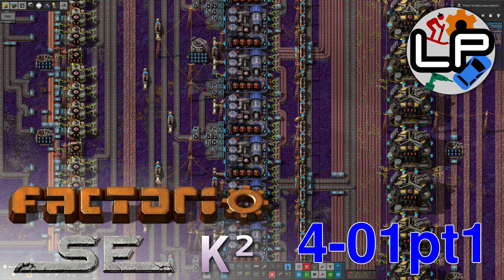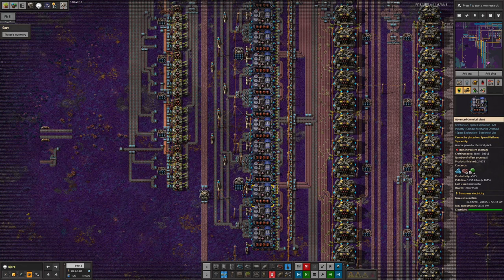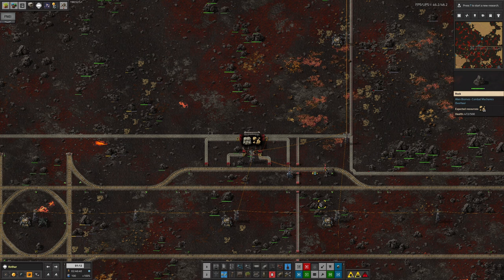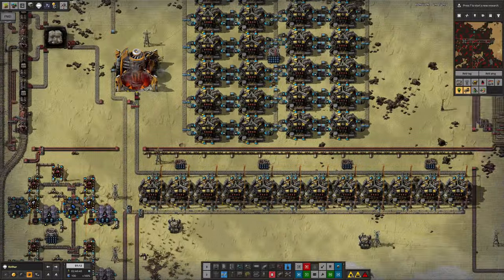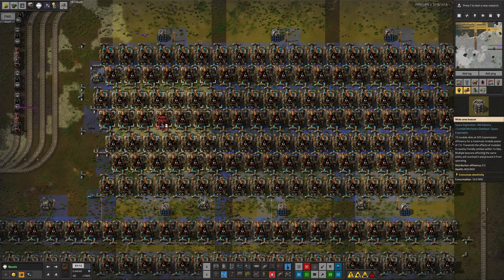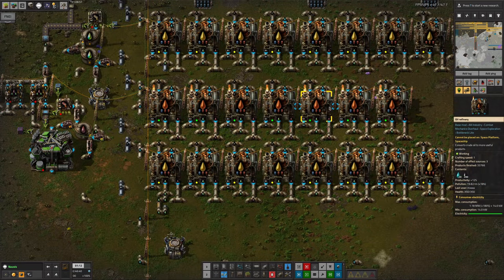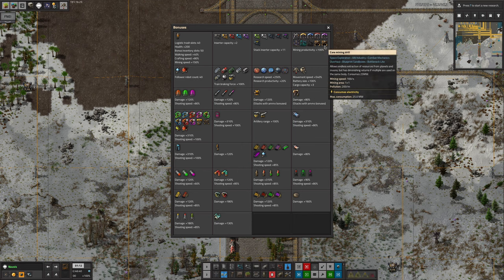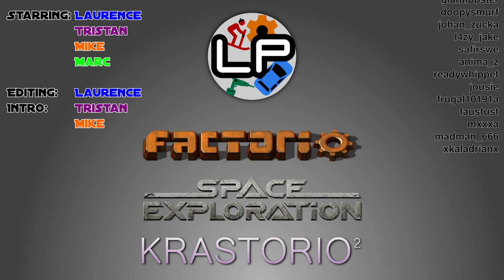S4-E01 pt 2 - Holmiup and Iridown - Laurence Plays Factorio: Space Exploration 0.6 + K²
Development continues with Tristan and Mike hard at work on the outer planets, boosting our supplies of holmium and iridium with ... some success. Meanwhile, I've been getting upset about batteries.

Starring:
Laurence
Tristan
Mike
Marc?

0:00 Intro
0:10 Holmiup
10:00 Iridown
20:03 Minor Tweaks...
33:35 Reactions & Digging